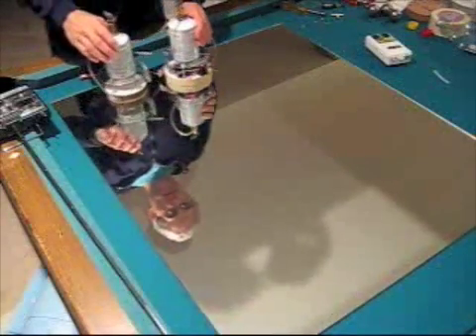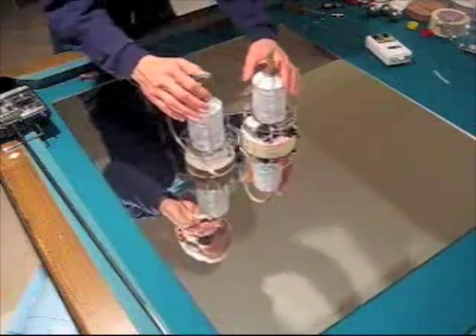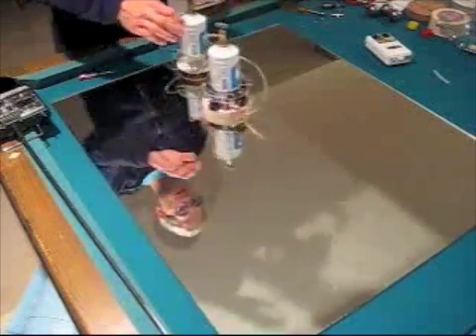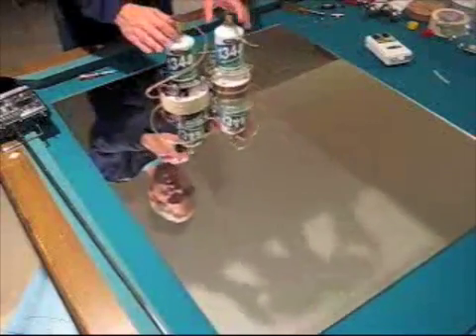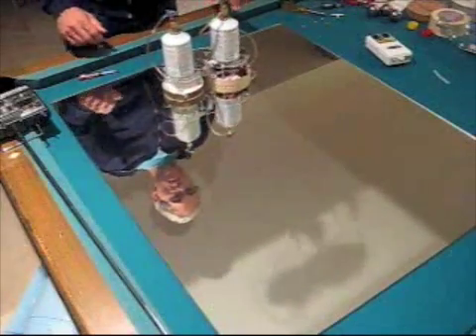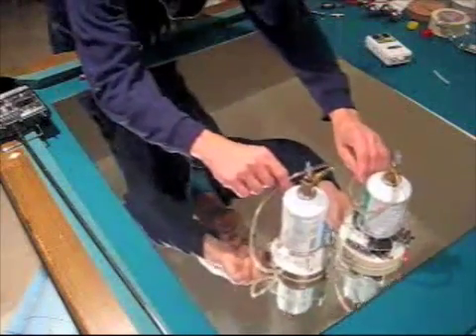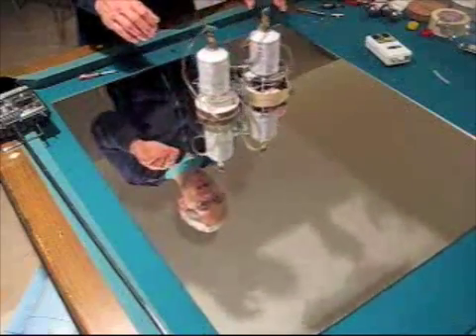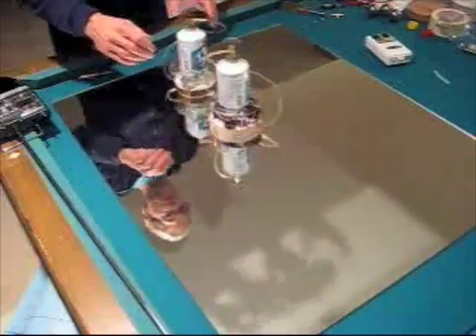TEMPO³ Lab Video #4 - Air Puck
John Overstrom shows his self-powered air pucks that can be rotated and the tether can be extended